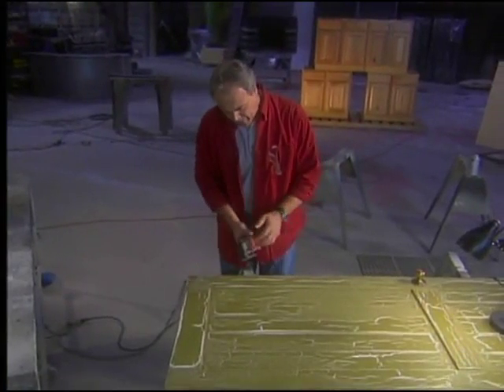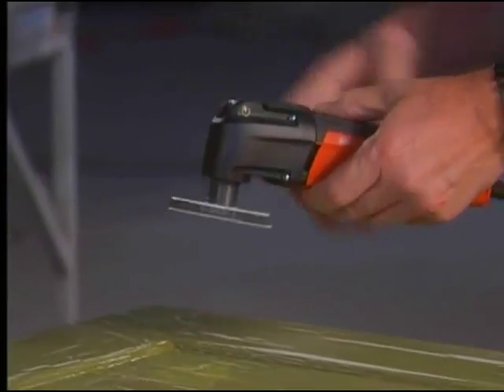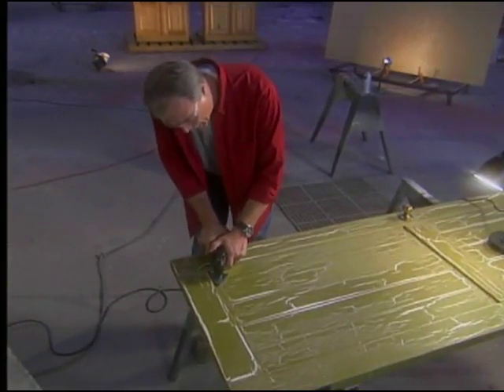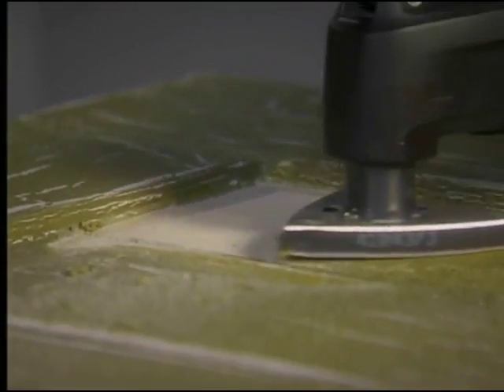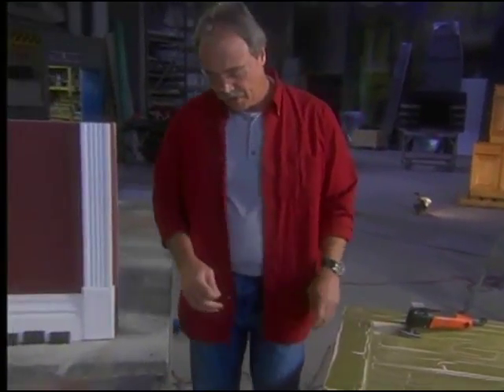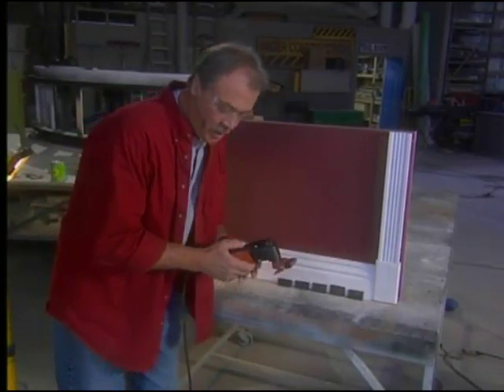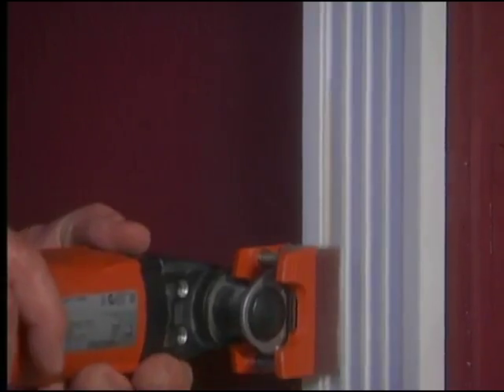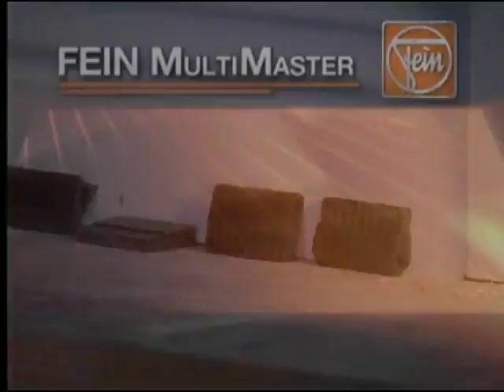MultiMaster part 3